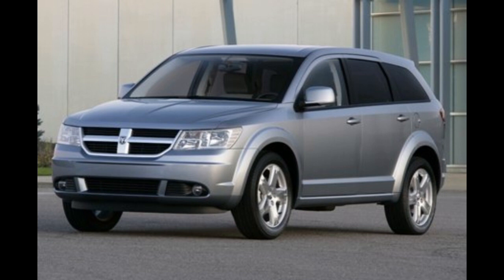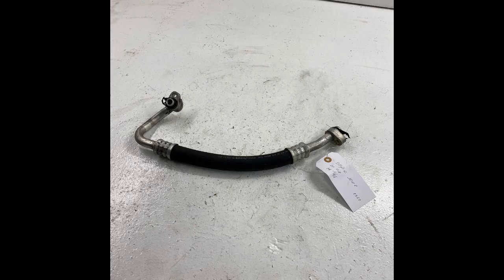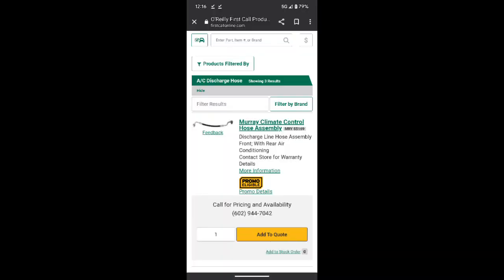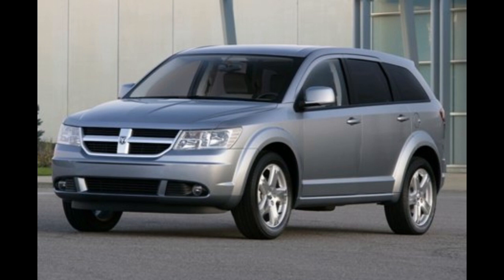2009 DODGE JOURNEY V6 SOME PARTS DISCONTINUED??? LOCAL AND DEALER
my local parts store or the dealer could not get the discharge hose it's been discontinued